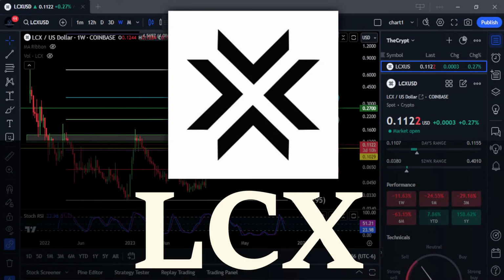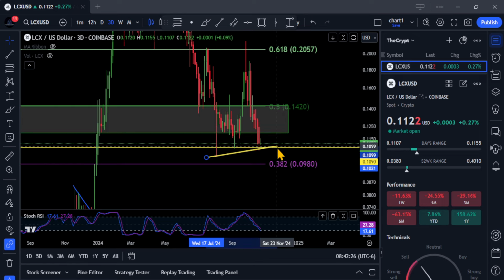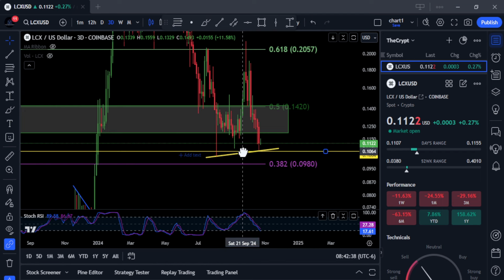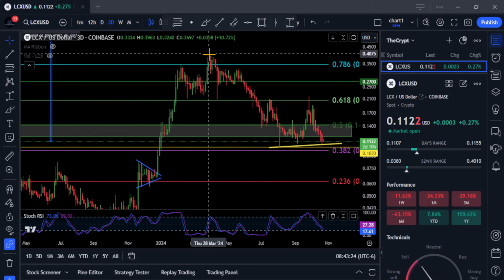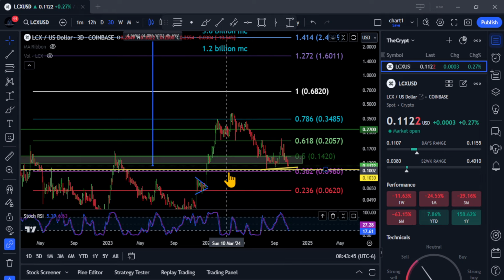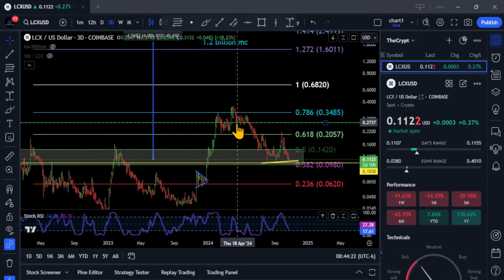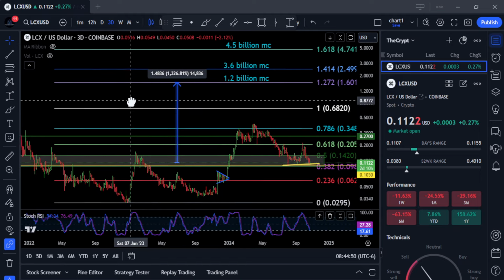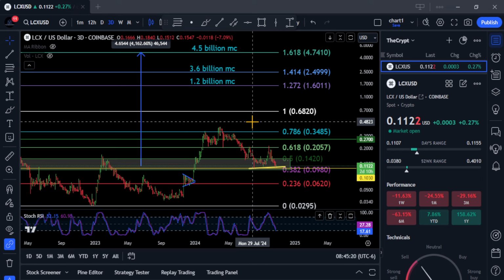The Truth about LCX! Bull Martket top & Technical Analysis!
Be prepared this Bull Market! Learn KEY level’s to take Profit in 2025!🚀

🙏BTC: bc1qw3adfpuvg7cfhd0jyyts2jvuajaxu95nn573hv

🙏SOL: 9dZ2tLQjX2RWa8Kb8Wp9FYmnLXt9pDHKxRcJ7kArF4gQ

🙏Tether: 0x3CC9f4a7ec4db34E30e09d2D7698BDfBBBb265F3